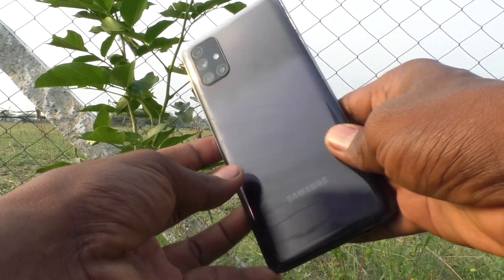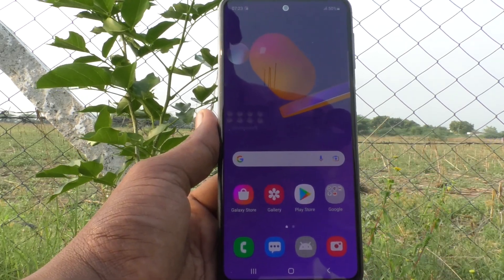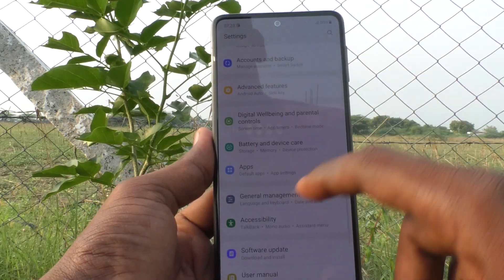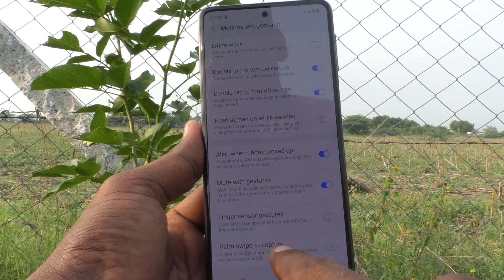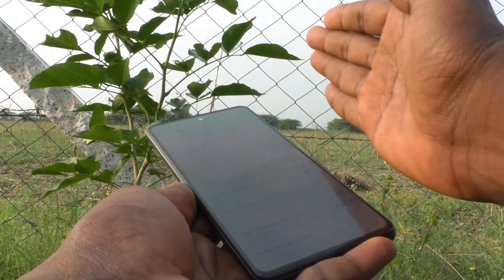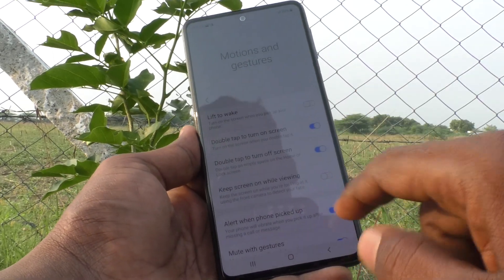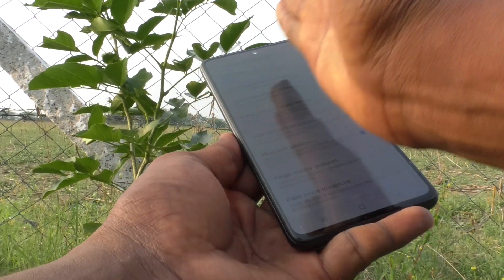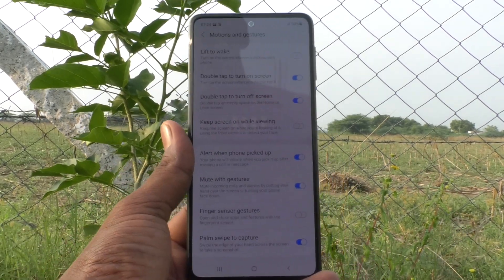How to enable palm swipe method of taking screenshot in Samsung Galaxy M31s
Samsung Galaxy M31s palm swipe method of taking screenshot enable settings: Learn here how to enable palm swipe method of taking screenshot in Samsung Galaxy M31s smartphone. If palm swipe method of screenshot is not working in your phone Samsung M31s, then you can try out this video of how to enable palm swipe method of taking screenshot in Samsung Galaxy M31s smartphone and learn the trick. One of my friend, Sandisk was standing near a tea shop and was trying hard something in his mobile with this hand swiping here and there. I noticed it when I was on the way to market by bike. I stopped there and asked him, hey, Sandisk, what you doing? He simply replied that Samsung Galaxy M31s me palm swipe method screenshot enable kaise set kare. He replied in Hindi. I have understood and laughed a while and tried to help him on the spot. He then understood and asked me, please upload a video on how to enable palm swipe method of taking screenshot in Samsung Galaxy M31s smartphone, so that everyone on the web, can understand the process and will be helpful forever if you do so. I have then decided to make the video of how to enable palm swipe method of taking screenshot in Samsung Galaxy M31s smartphone and uploaded here in 5-Minutes Tech. You can make use of it and if it helps you, please think of forwarding this video to your friends and relatives. Thank you!